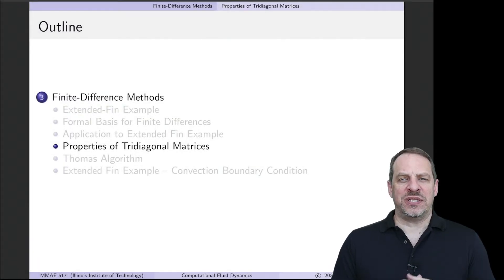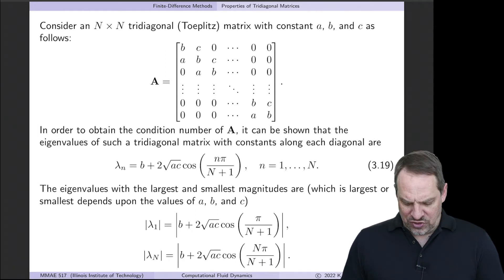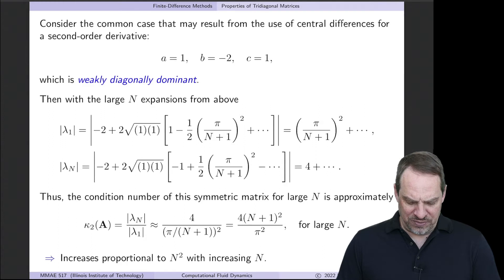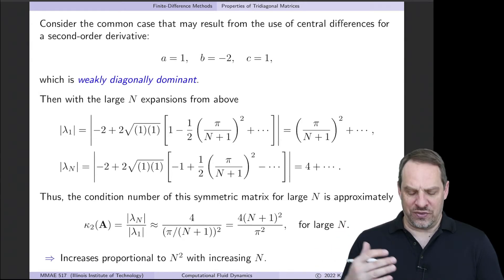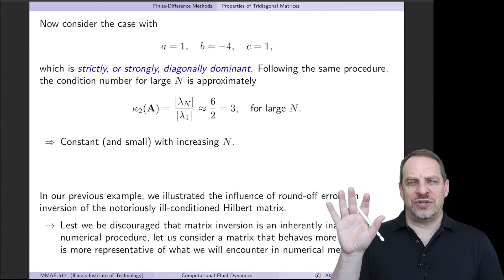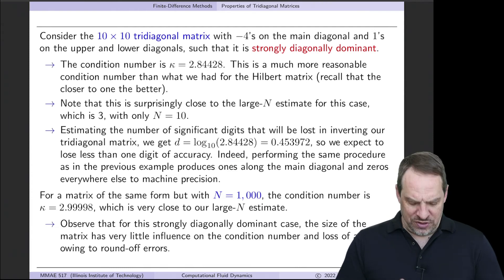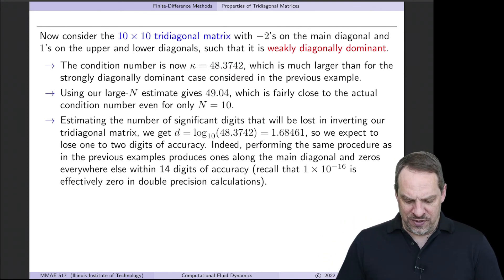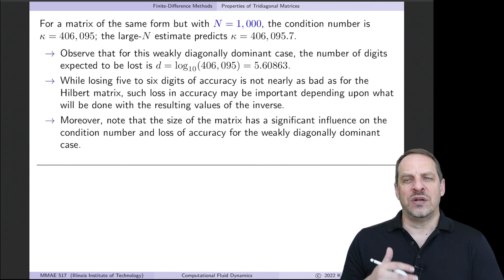Properties of Tridiagonal Matrices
Chapter 6 - Computational Linear Algebra
Section 6.3 - Systems of Linear Algebraic Equations:  Direct Methods